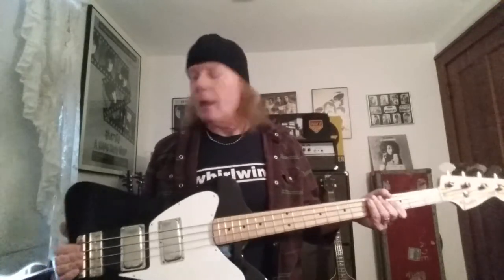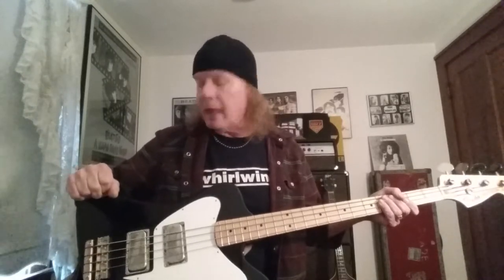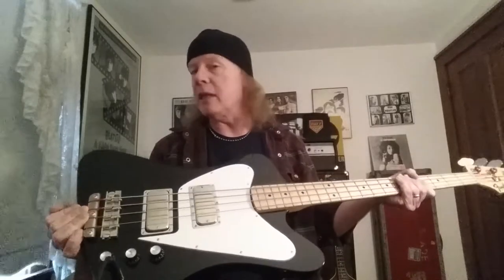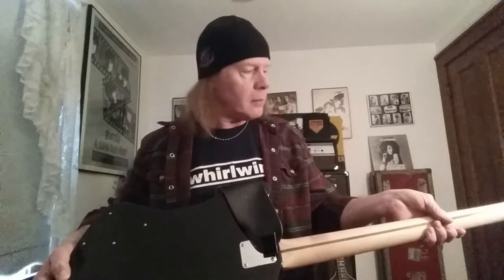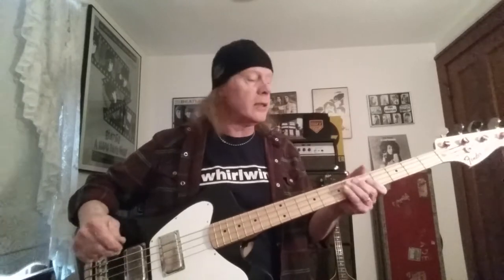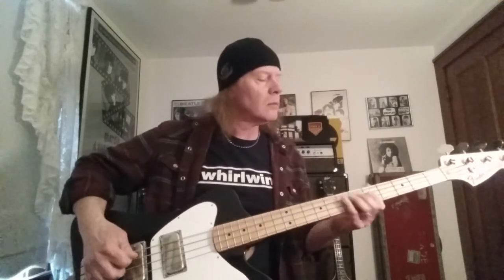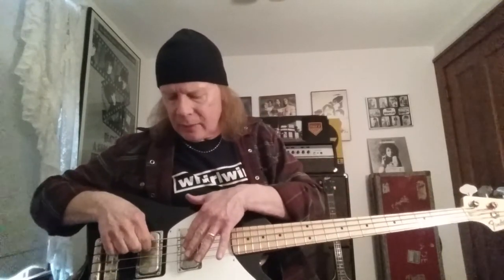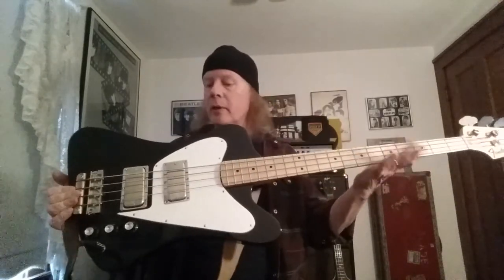Cataldo JAEbird review.